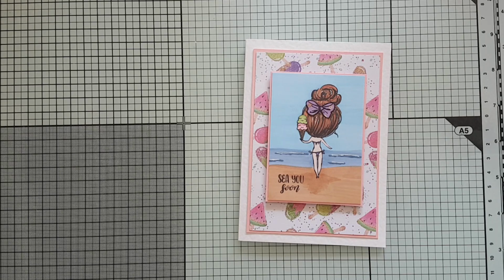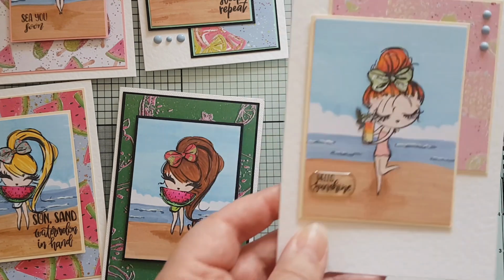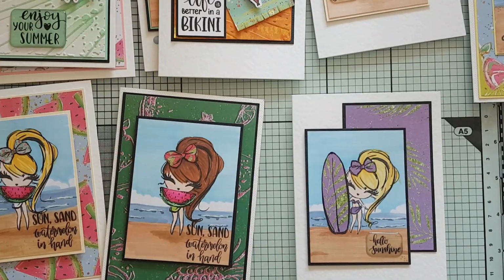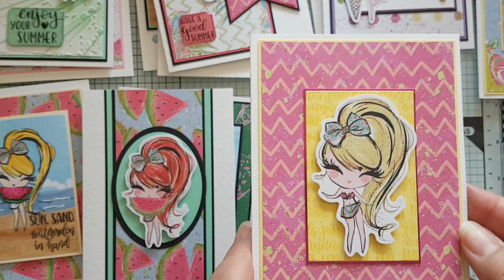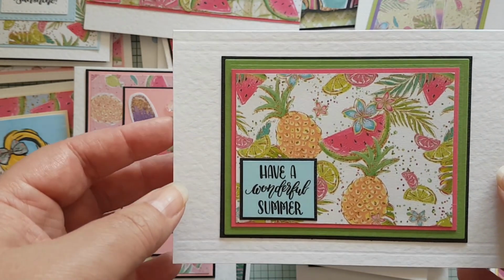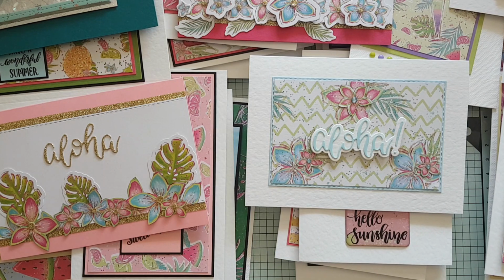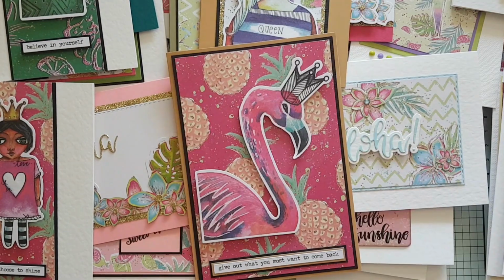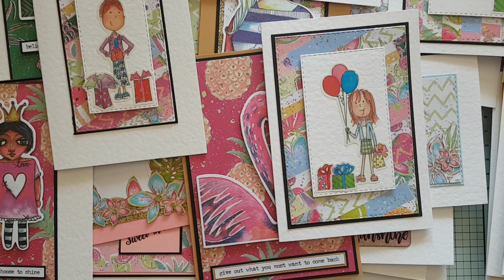42 Cards 1 Kit Love From Lizi July 2019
A flick through of the 42 cards I was able to create using the Love from Lizi July 2019 card kit.

Please forgive the cards being too close to the camera or sometimes half off screen, I will do better next time